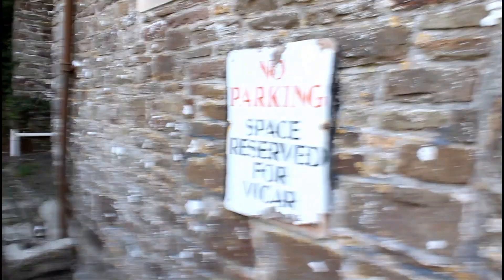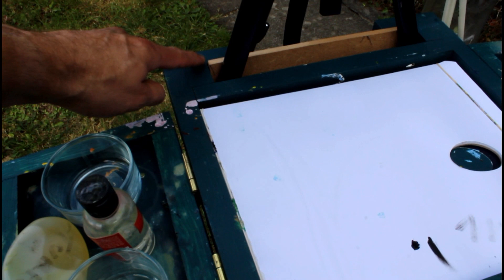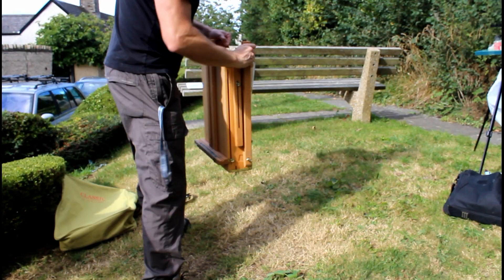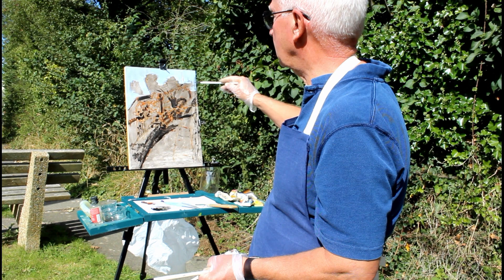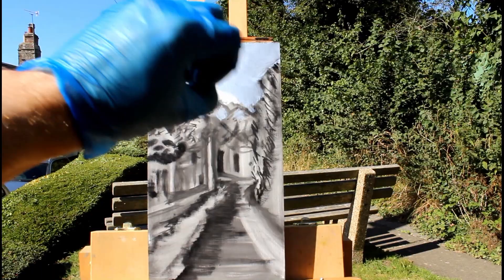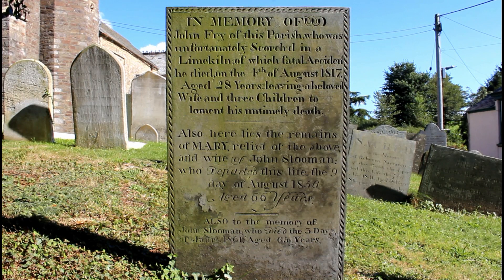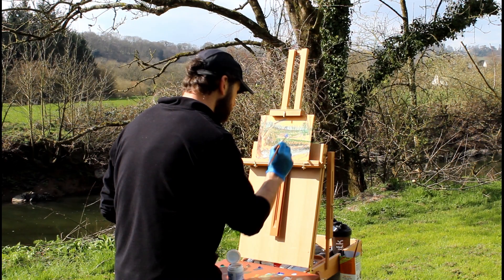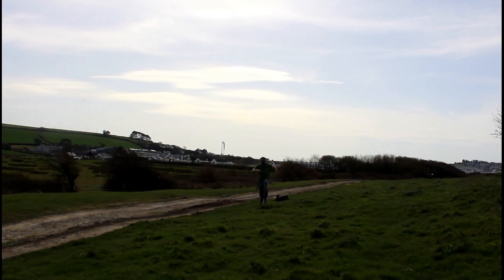I never expected this...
Robin and Mike head to Westleigh again. This time both are trying out new painting surfaces and Mike has found them a challenging composition.

Welcome to my LewisArtUK channel. My name is Robin and I an amateur artist who is exploring and developing my creative practice.

Robin has taken up Plein Air Painting. It's a great hobby but there is plenty to learn. Why not follow along and enjoy the experience, the good, the bad and the ugly.

These videos are part of Robin's studio practice where he shows his processes and talks about art and ideas.

Whether it's Plein air painting, spray painting or just creating videos, it's all part of my personal expression and contact with the YouTube art community. I try to be as honest as possible, pushing myself to produce a video for people to watch at least once a week. Not only are the videos great motivation but I truly love the feedback, tips and positive comments I receive. I am so grateful and fortunate to be able to share, communicate and express through my art.

If you would like to support me to continue creating videos and making art, feel free to donate on my Buymeacoffee page (link below). All support is appreciated. Please leave your name and a comment if you would like a shout-out in a future video.

You can also follow the link below to my website where I sell a number of my canvases. (link below)

For Rosemary and Co every time someone clicks through my link and places an order, I will receive a 5% cash-back commission!